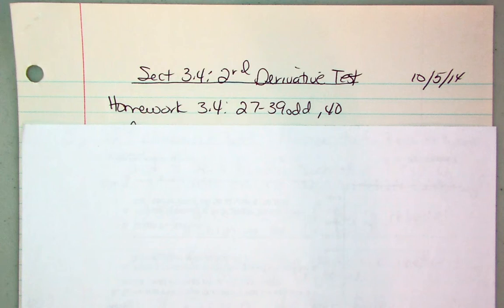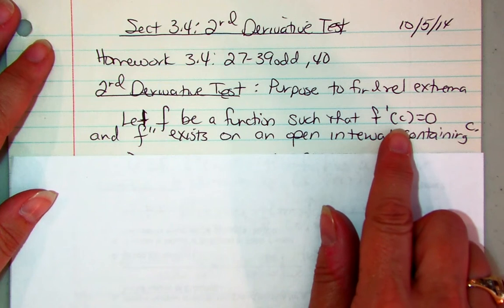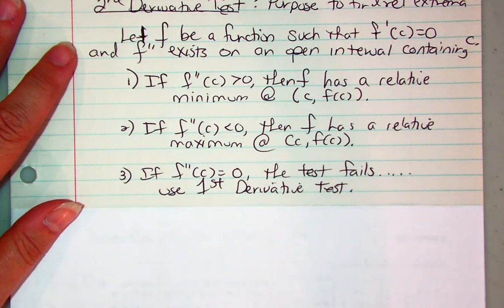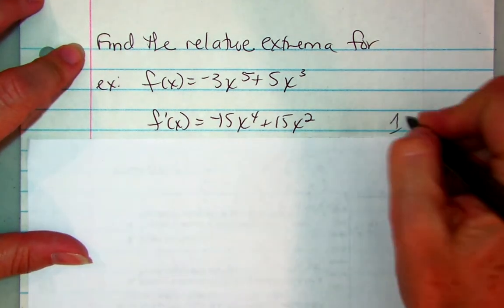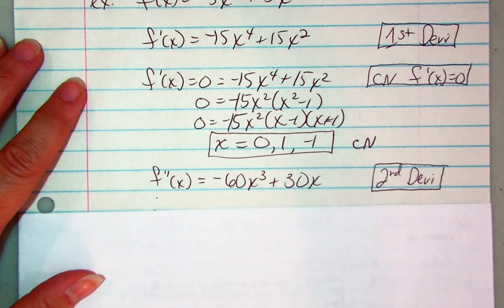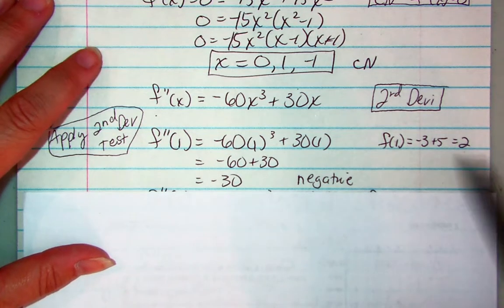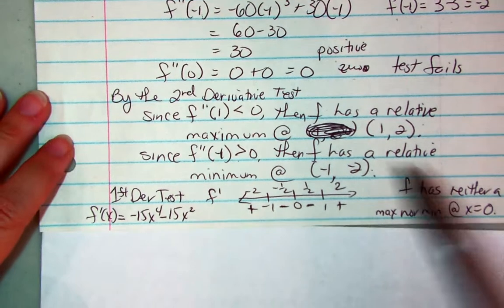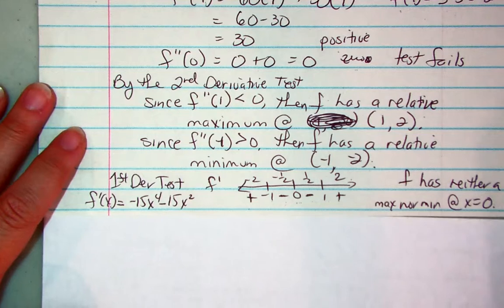AB Calc, 3 4 2nd Derivative Test Part 1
Ms. Tschida AB Calc '14-'15, Sect 3.3:  2nd Derivative Test